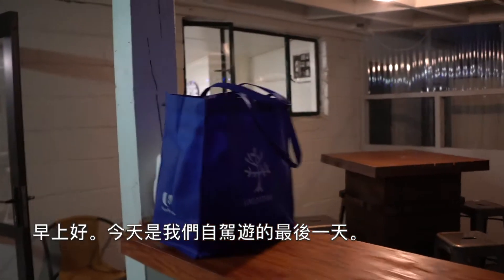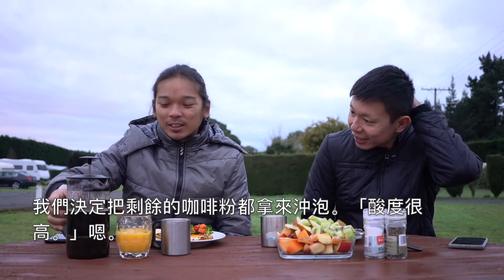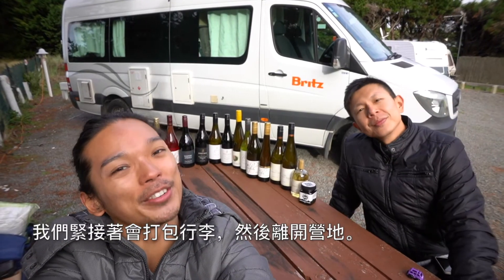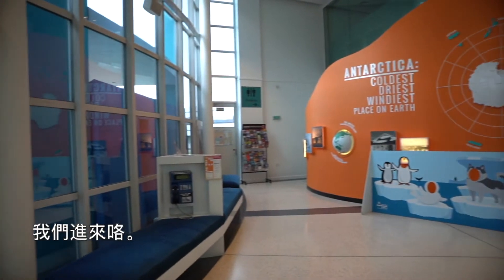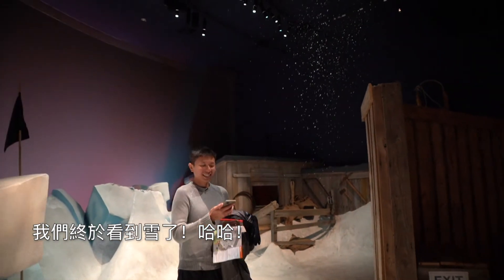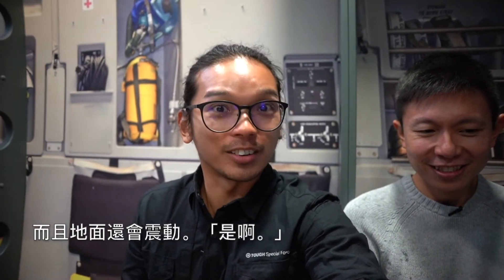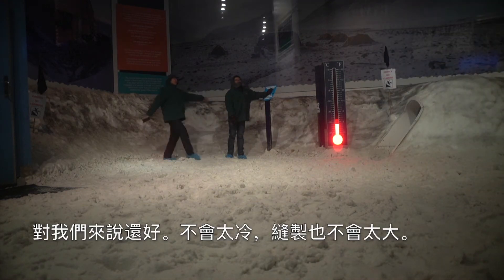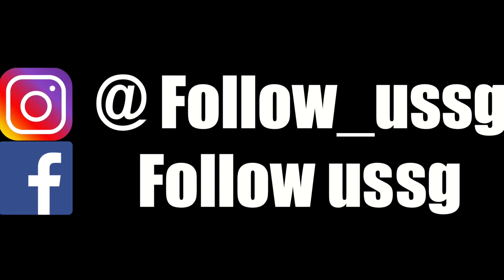New Zealand Campervan Road Trip International Antarctic Centre | 紐西蘭露營車自駕遊國際南極中心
Follow Us as we share with you the things we did on the final day of our van life journey in New Zealand South Island in the comfort of Britz campervan. We woke up early to prepare breakfast in the communal kitchen of the holiday park where we have spent a night. Upon checking out, we pop by a cafe for some light bites before making our way to the International Antarctic Centre which is conveniently located beside Christchurch International Airport.

跟隨我們乘坐布里茨露營車在紐西蘭南島自駕遊！不知不覺，自駕遊將要告一個段落了。我們起個大早準備早餐。用完早餐，打點行李以及收拾露營車之後，我們便離開營地到附近的一家咖啡廳吃個小點心。我們隨後便到位於基督城軌跡機場旁的國際南極中心參觀。

謝謝大家的支持，也希望大家鎖定下一集。我們會與您分享還露營車時所要注意的事項！